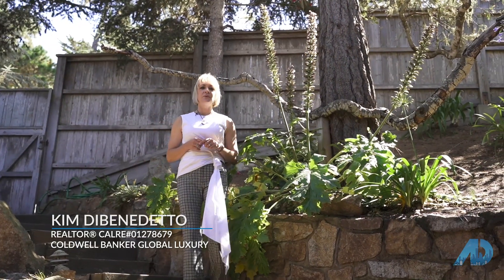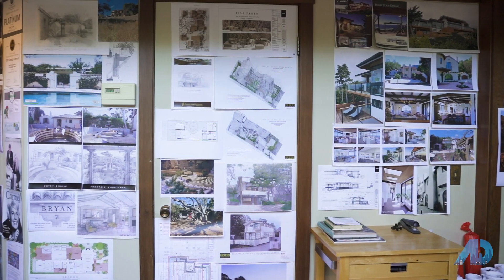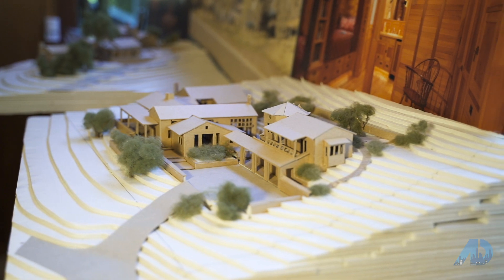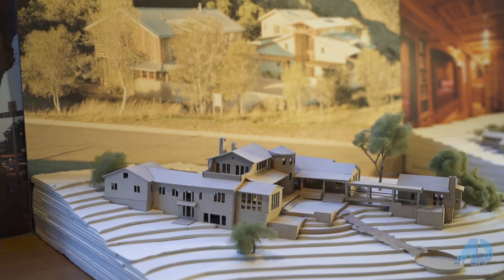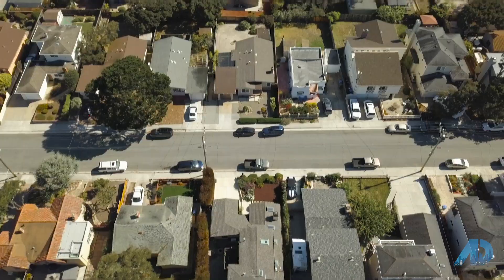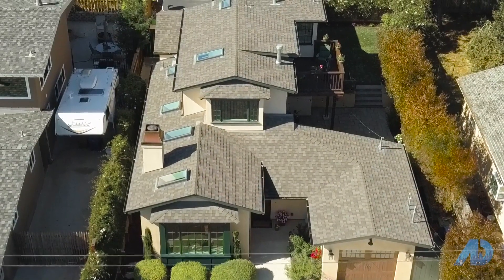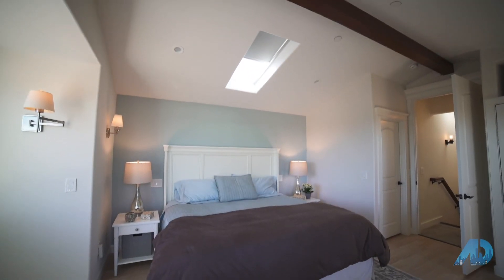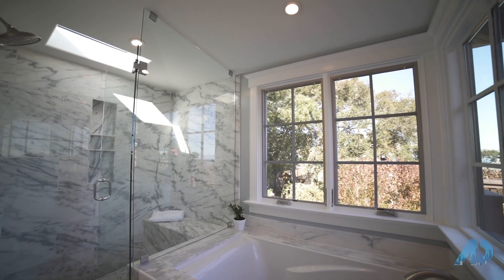AD S6E03 Carmel KimDibenedetto PowerPlayerSegment